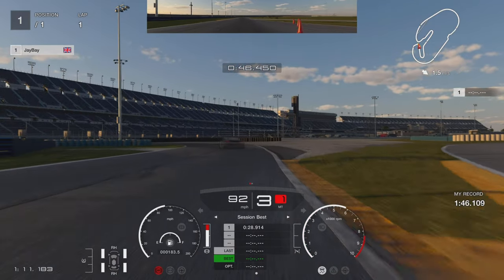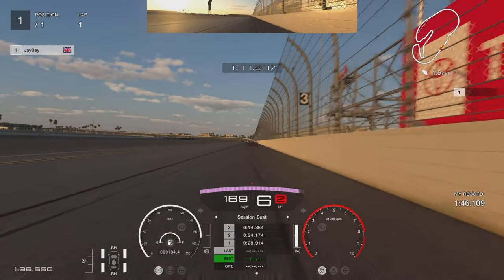Gran Turismo 7 👉 Daytona 👈 Gr3 | Kireth Track Guide And Tips!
Welcome to the seventh of a weekly series of Gran Turismo 7 track guides for Daily Race B and Daily Race C courtesy of Kireth Esports track guide specialist JayBayRacing this week in the Audi R8 GT3 at Daytona Road Course in Daily Race C! We're delighted to be working with JayBayRacing as he's a Gran Turismo alien (peaking at 74000 DR in EMEA) and also a great content creator that we are supporting. All of these track guides and more are also available on JayBayRacing's channel, go check it out and show him some Kireth Kart support there!

3️⃣❤️‍🔥Join our sim racing Discord and CHAT with over 800 other sim racing drivers and fans!

2️⃣❤️‍🔥Thinking about signing up to iRacing? Please use my code or my referral email!

3️⃣❤️‍🔥Pre-order the Gran Turismo 7 25th Anniversary Deluxe Physical edition from Amazon here!

4️⃣❤️‍🔥Want to sound like me? Buy my Shure MV7 microphone from Amazon here!

6️⃣❤️‍🔥 I started streaming Gran Turismo with a Thrustmaster T150!

My gear!

Rig: GT Omega Prime (supplied by the nice people at GT Omega)
Wheel: Fanatec CSL Elite With McLaren GT3 V2 Rim
Pedals: Fanatec V3 Pedals
Screen: Samsung G7
Mic: Shure MV7
Capture Card: AverMedia Live Gamer Portable 2

Ian Kemp - Major General
Katie - Major General

Curations - KRT Sergeant

KRT Corporals!

KnifeyMoloko222
GT_Ari
Lars-Petter Andersen
ZBNK
Winchy
DeeJazzyMan
Terence Hill
Shaun Newark
Nanaki
TayTheDay
Gorillagaz86
Alex T
Chris H
Dr Dah
Martin King
Limebus313
Tyson Vallender
Josh Hill
Chris Sansam
Smokermike77
Morten
Gary Laster
Ivan Varian
Hansa_27ML
Fafnir
Kyle Ingram
CwtchJay Jay
Zhousensen-JP
Gav Jarman
Define-infinity
DeadEyeDelboy
Marvin Solomons
King Ears
Scaryguy4u2
Arkeys74
Ghostrider161
Motorsport Magpie
DeadEyeDelboy
Danny Smudger Smith
relik7
GhostedCasper
BaTi Rei
ChefBouyRD
MBR
DanielTBrendan
Alexis Myron
Wheat Biscuits
Daniel Duintjer